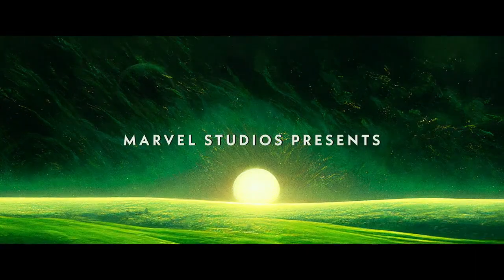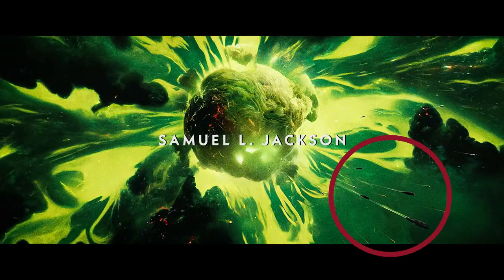SECRET INVASION Opening Credit Easter Eggs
Join me as I take a closer look at the opening credits of Marvel's: Secret Invasion. I expand on hidden clues and easter eggs hidden in the title sequence. The Skrulls are everywhere!